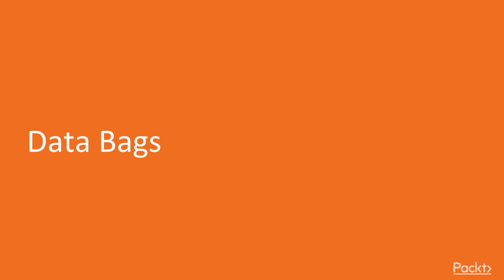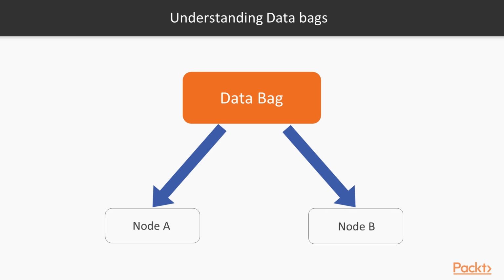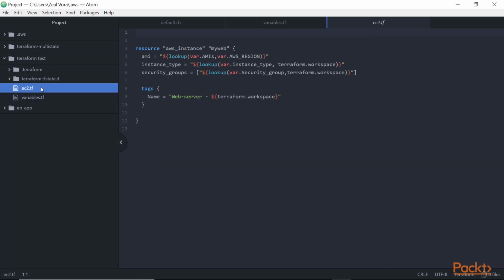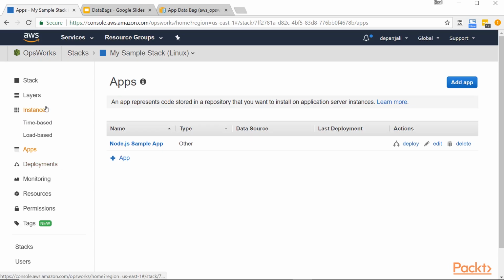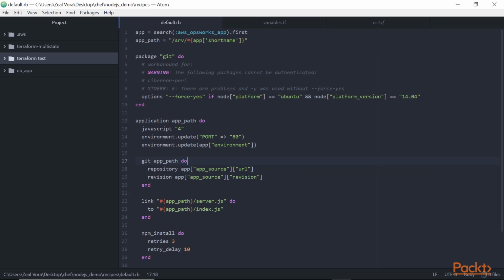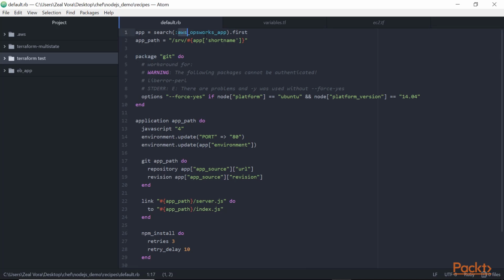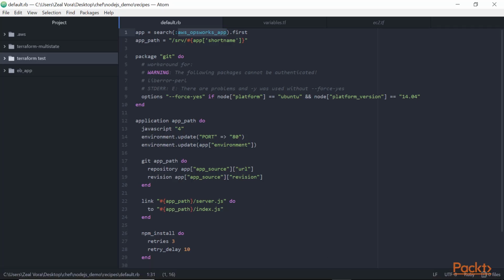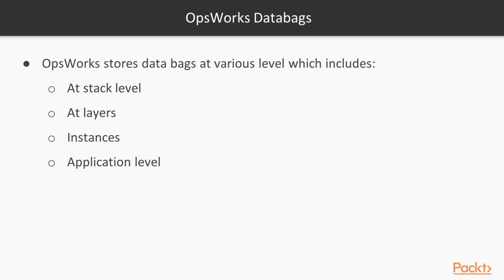32 Data Bags